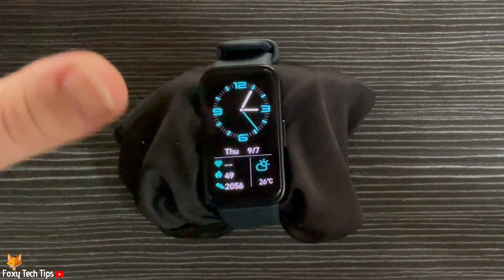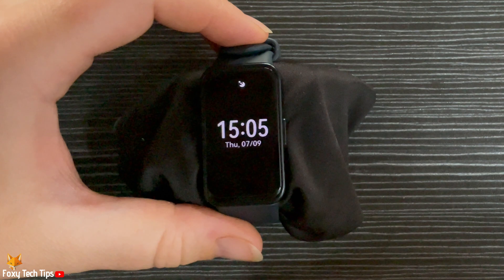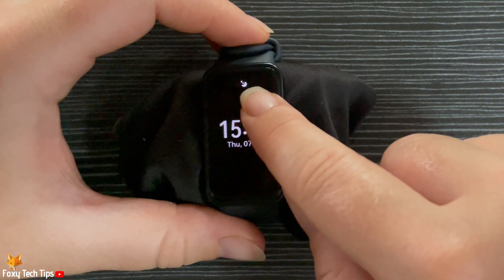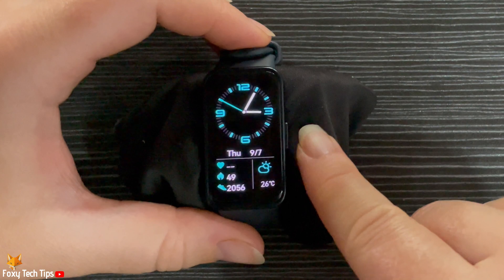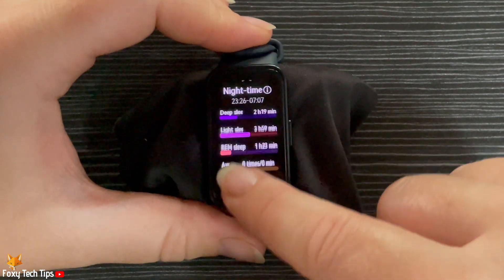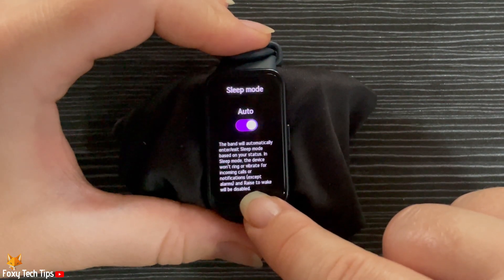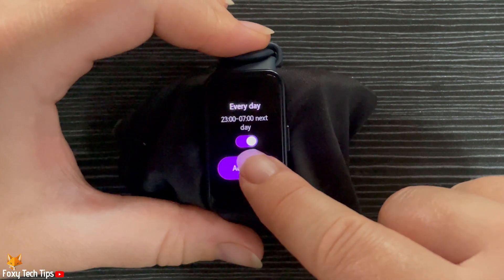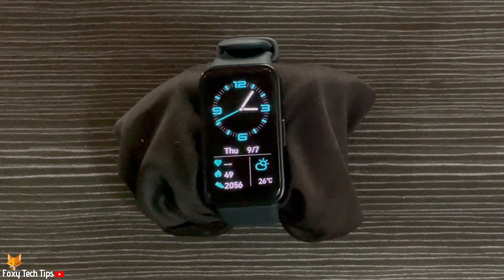How To Turn On Sleep Mode On Huawei Band 8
Easy to follow tutorial on enabling the sleep mode feature on Huawei Band smartwatches. When sleep mode is enabled, Your Huawei Band won't ring or vibrate for incoming calls and notifications when sleep mode is turned on, raise to wake will also be disabled. Learn how to do it now!

Steps:

Swipe down from the top of the home screen of the watch, to open the control panel.

Tap on the sleeping moon icon to turn on sleep mode.

Tap the tick to confirm.

Your watch won't ring or vibrate for incoming calls and notifications when sleep mode is turned on, raise to wake will also be disabled.

You can see that sleep mode is on by the sleeping moon icon at the top of the screen, and also the icon in the control panel is purple when it is turned on.

If you would like to turn on automatic sleep mode follow the next steps.

Press the side button to open the apps.

Scroll down and tap ‘sleep’.

Scroll to the bottom of the sleep information and tap ‘sleep mode’.

Turn on the toggle for auto.

You can also have sleep mode turn on on a schedule.

To do this, scroll down and turn on the toggle below scheduled.

You can tap ‘add time’ to change the time of the schedule.